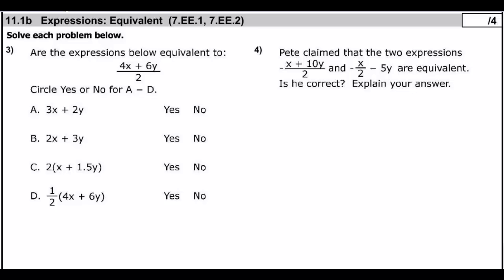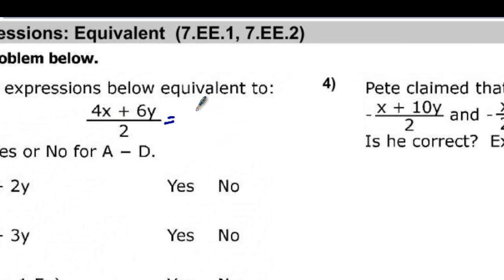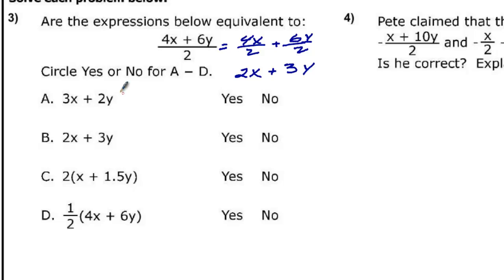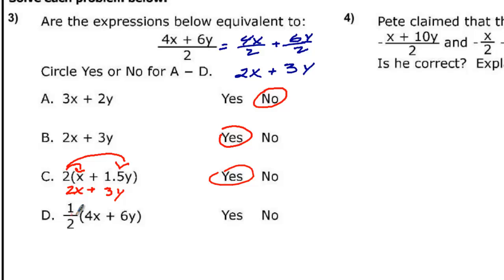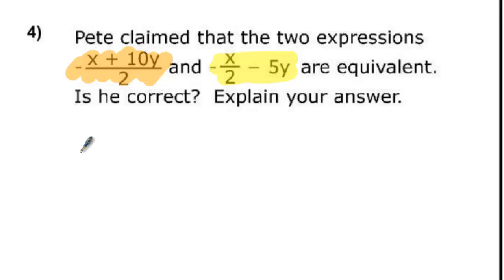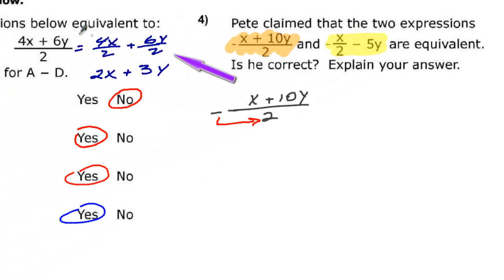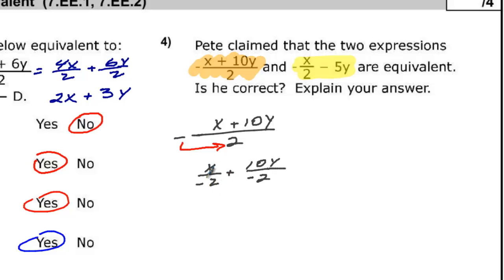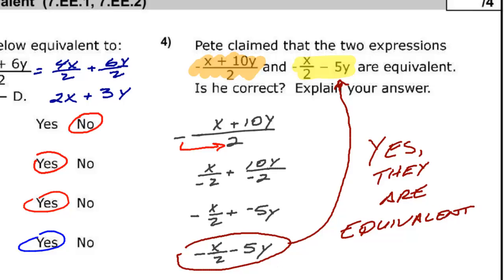Mr. Willmarth, AGGIE Math-7: Week-12, Concept 11.1b